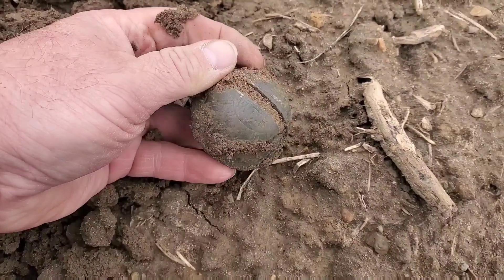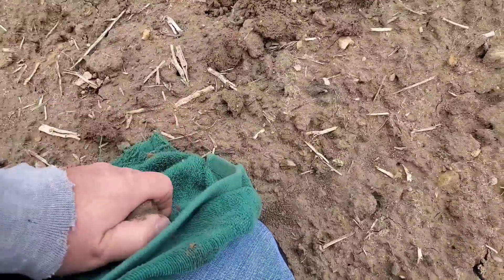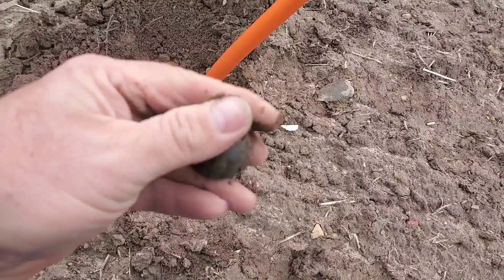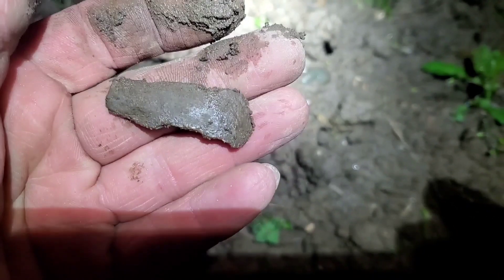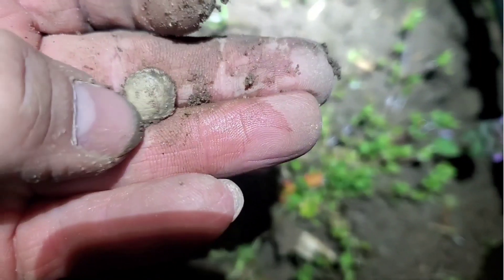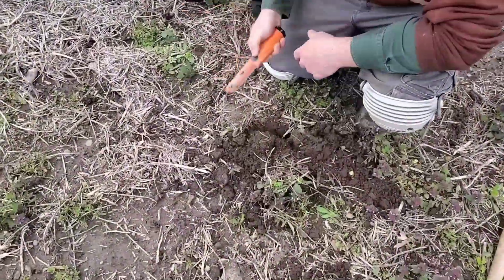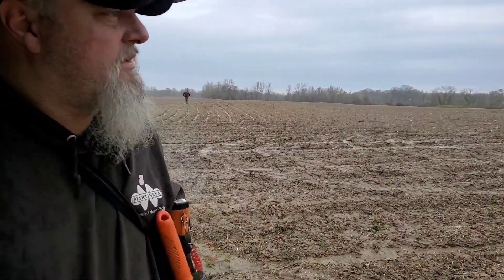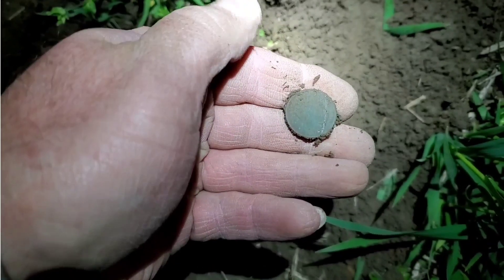Metal Detecting With The Hillsdale Boys TWO BY DAY - ONE BY NIGHT !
In this weeks episode of The Hillsdale Boys I went ahead and put 3 short hunts together. I started out on a revisit in Ohio with Spicey Mike. I did a revisit one night by myself on an amazing very old gone by 1872 where Brandon got his Drapped Bust in Calhoun County. Then ended with a Hillsdale County gone by 1872 site with Jerbob and Brandon. Each had some good footage so I wanted to keep them for you all. So come tag along in: "TWO BY DAY-ONE BY NIGHT! "